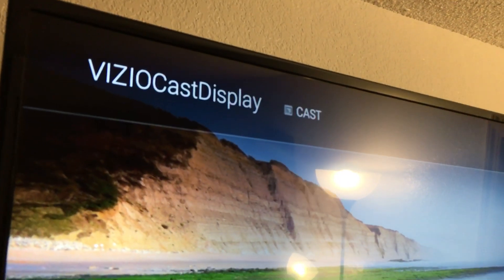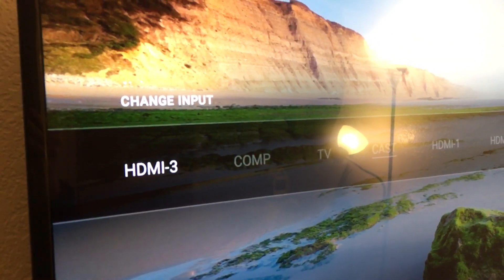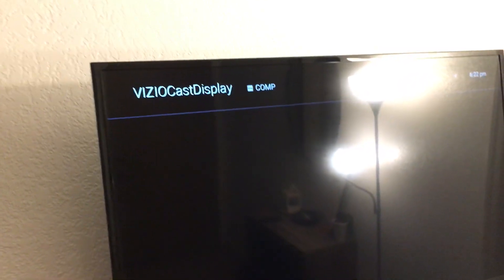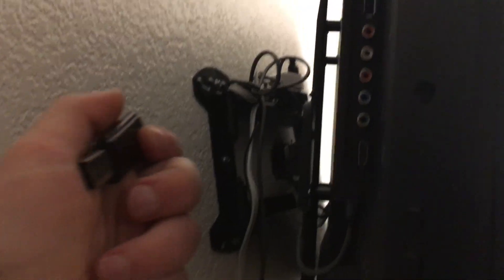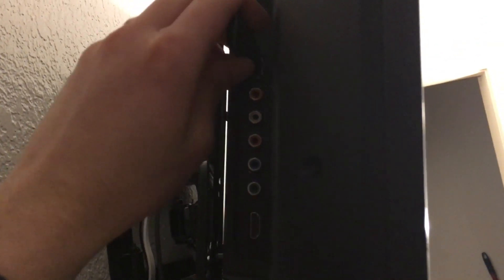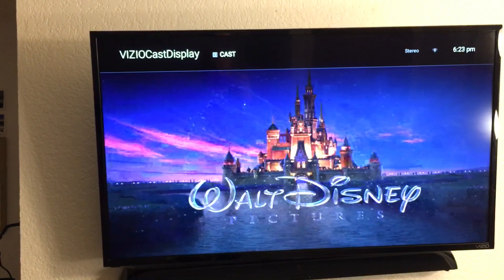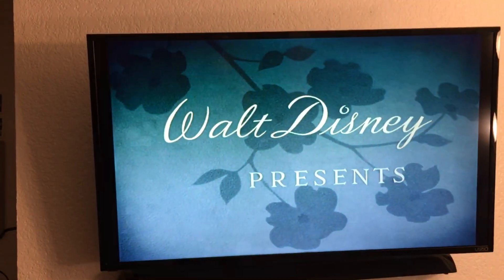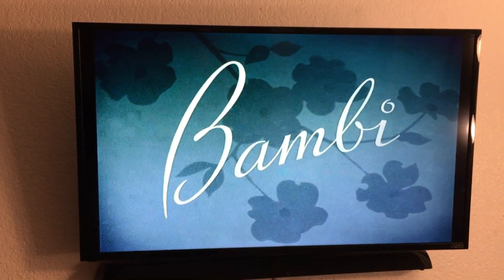How to Play a Movie From a Flash Drive on a TV!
This is a demonstration of how to play a movie on a TV without using any cables or Internet connection.